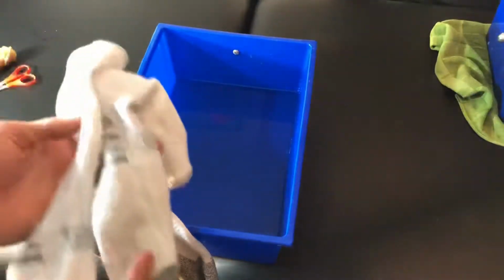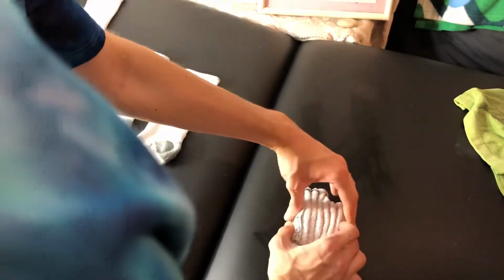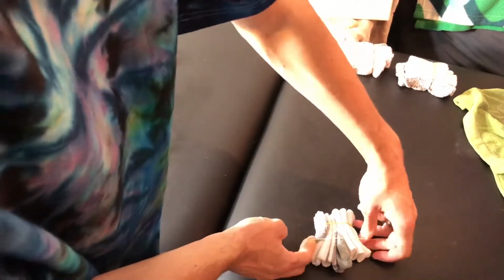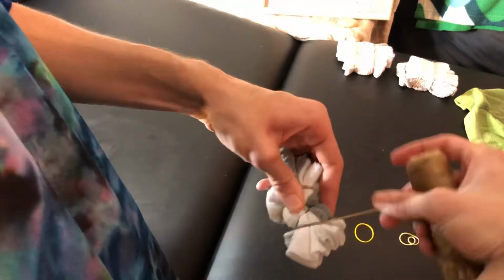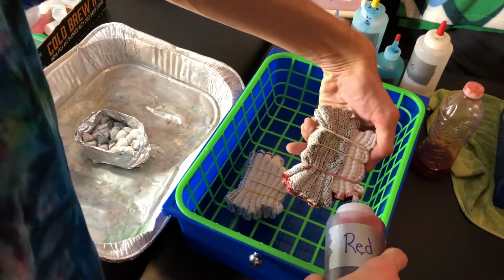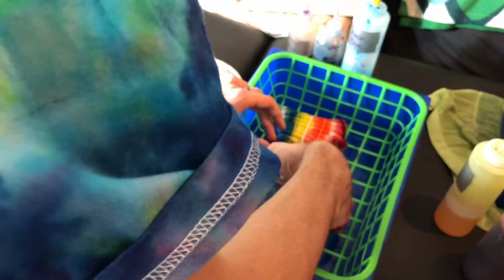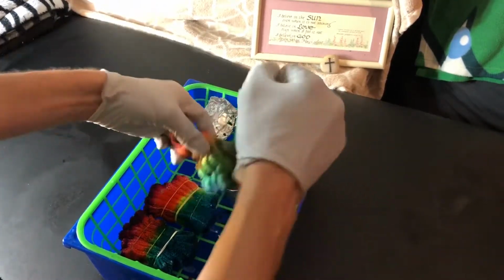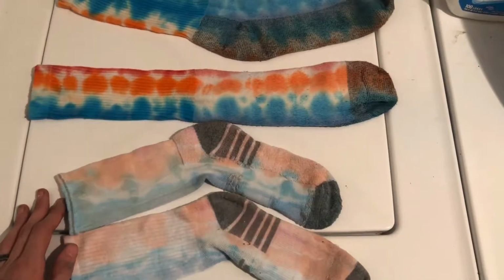How To Tie Dye // Socks 2 different ways!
Here is a quick instructional video about tie dye!!

•J3 IG: @Jthreecreations
•RockHounding IG @jj7rocks